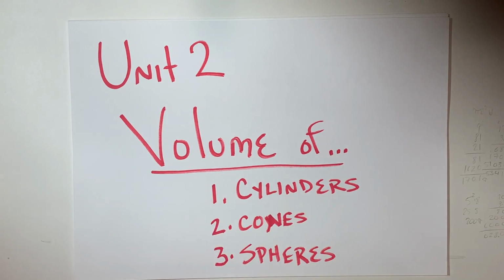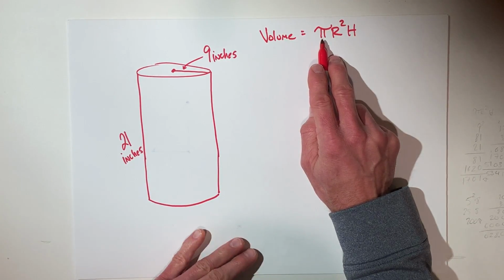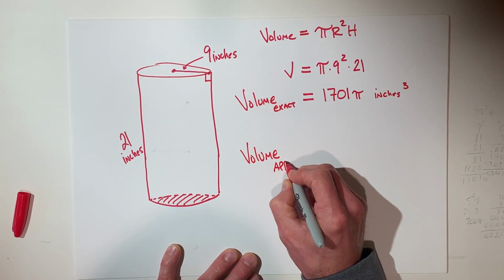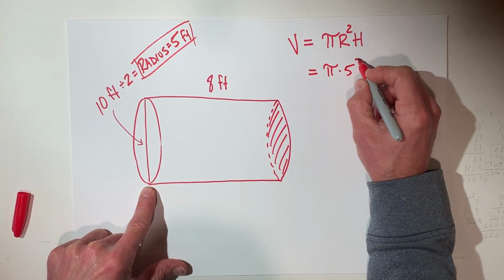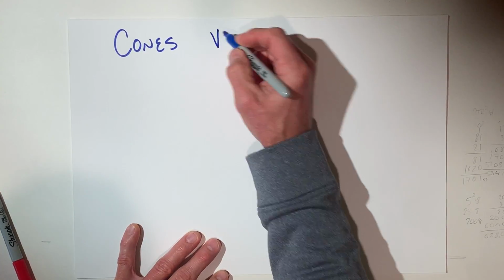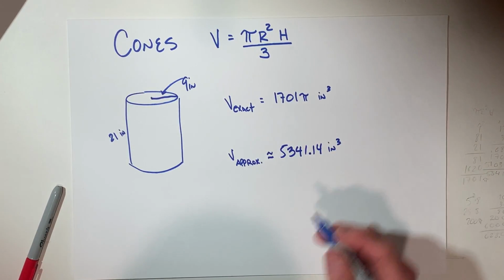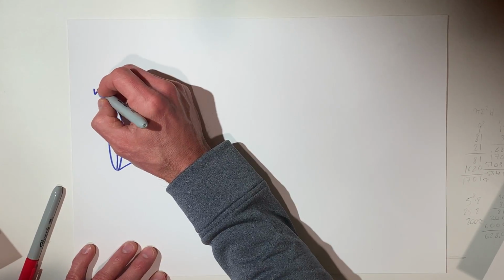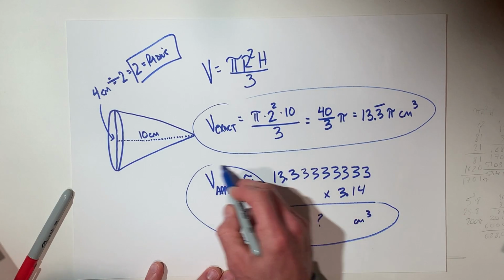Unit 2 Volume of Cylinders and Cones